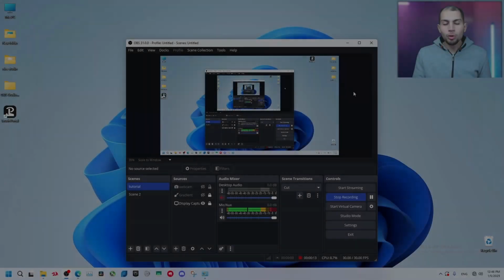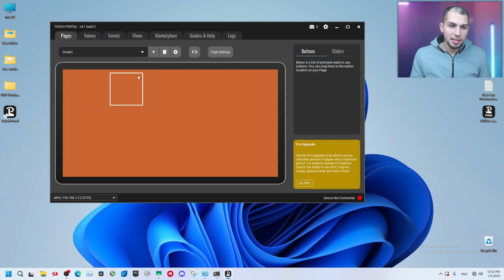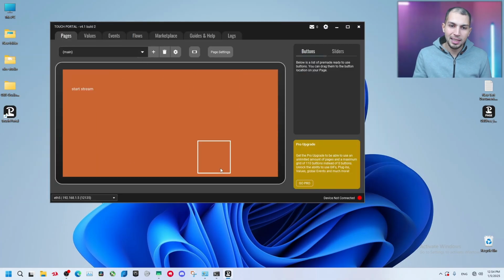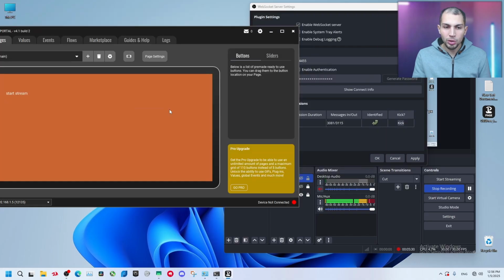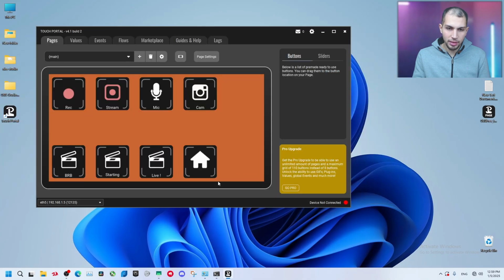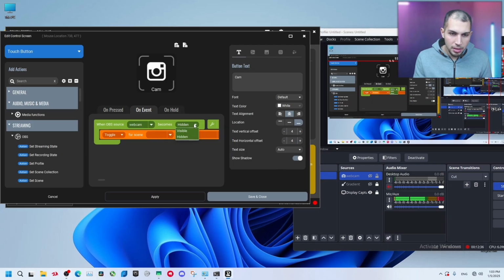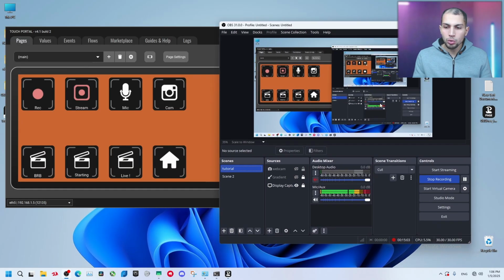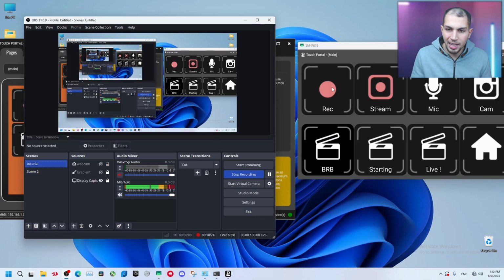How to Use Your Phone as a Stream Deck in OBS Studio | Free Setup